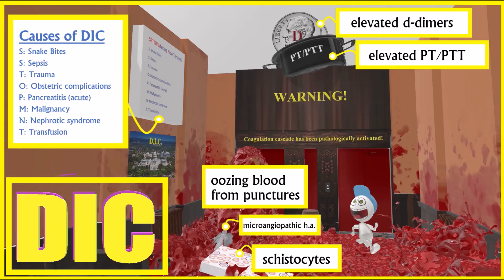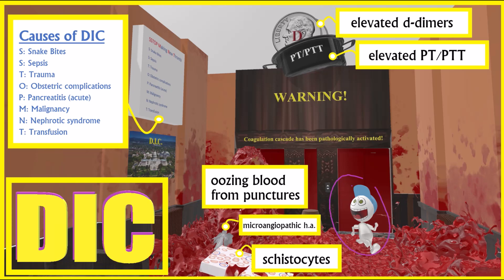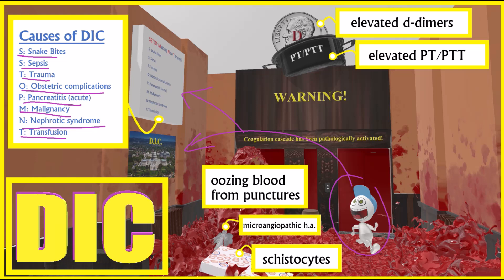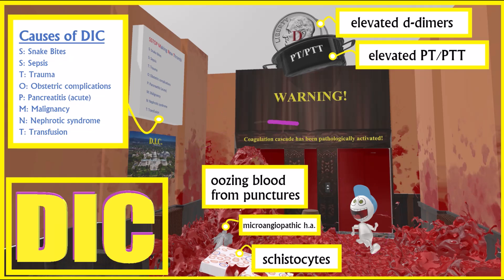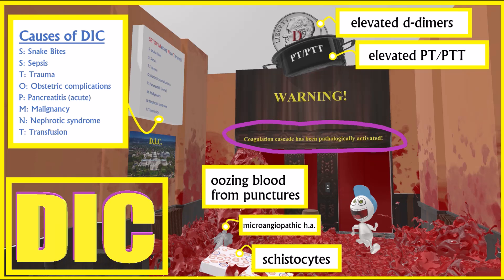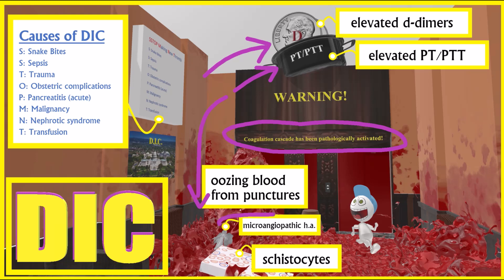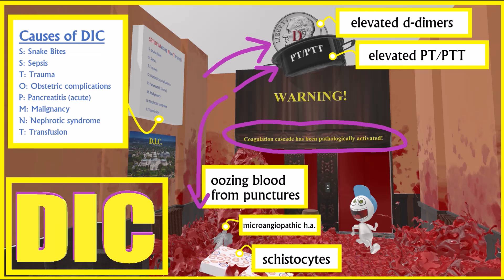D.I.C. (Mnemonic for the USMLE)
Learn all about DIC (disseminated intravascular coagulation) in this spooky, fun, simplified, and memorable scene!